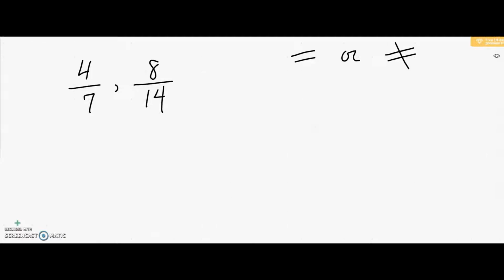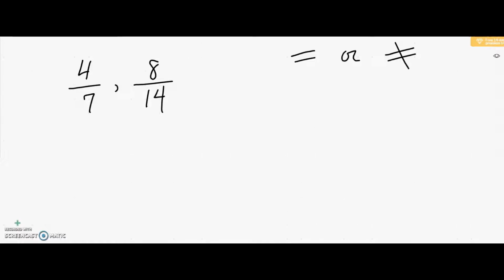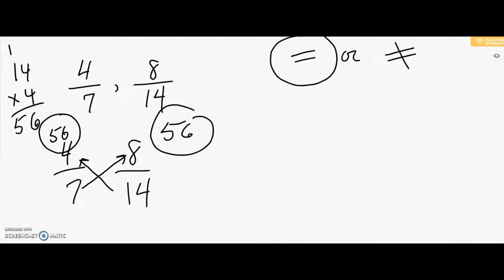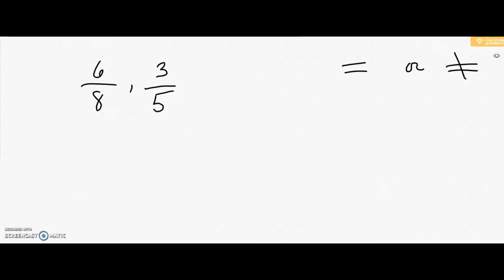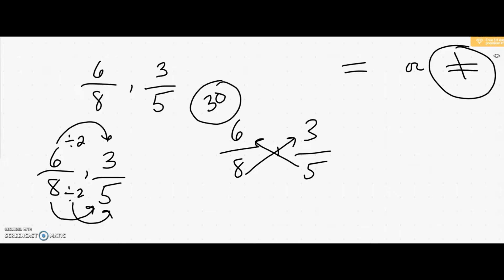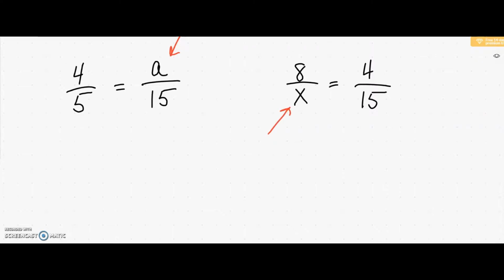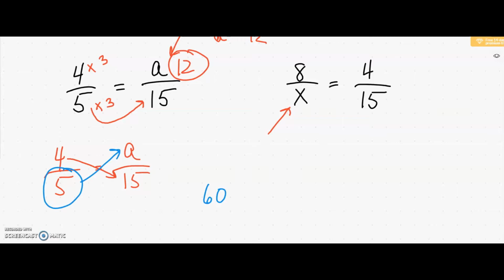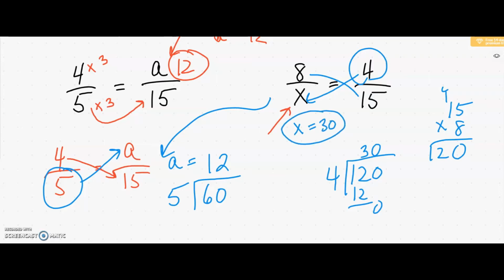Math Lessons with Mr. Morris - Ratios - Finding the Missing Parts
Ratios - Finding the Missing Parts